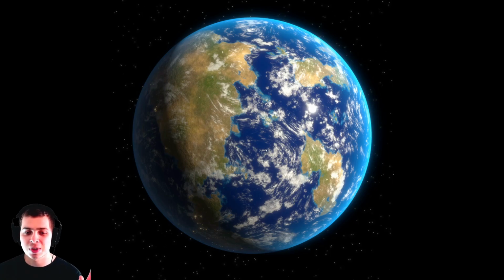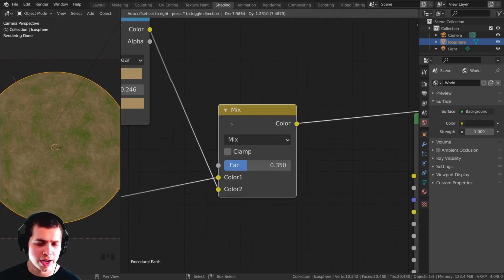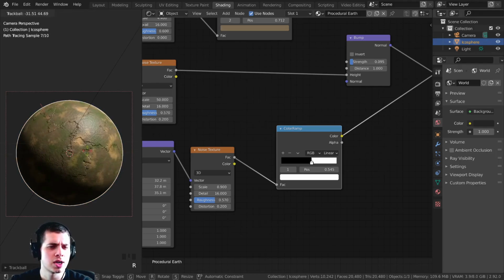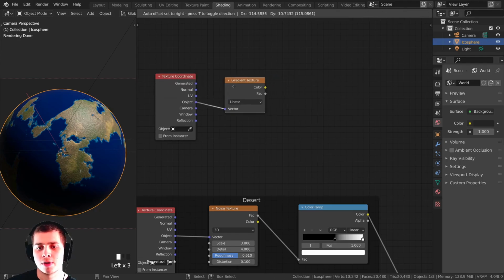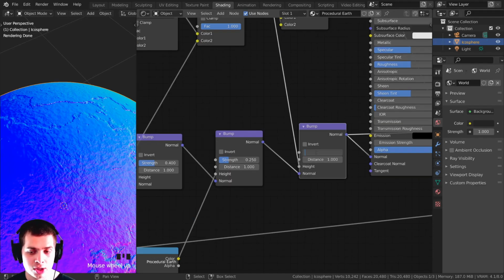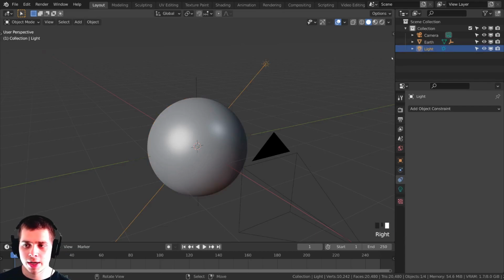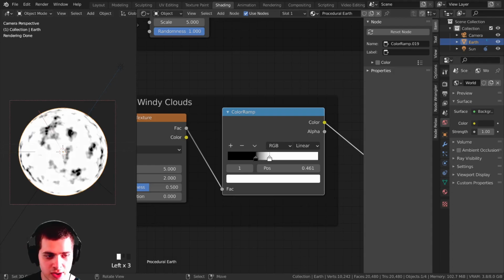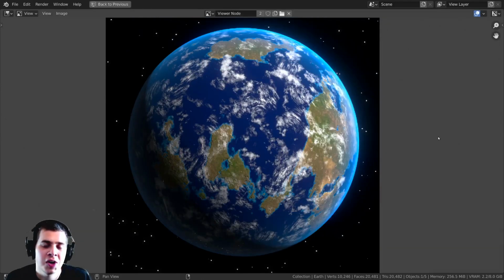Completely Procedural Earth (Blender Tutorial)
*In this Blender tutorial we will be creating this completely procedural earth.* 🌍

• Emotional Blockbuster 2 by Rafael Krux